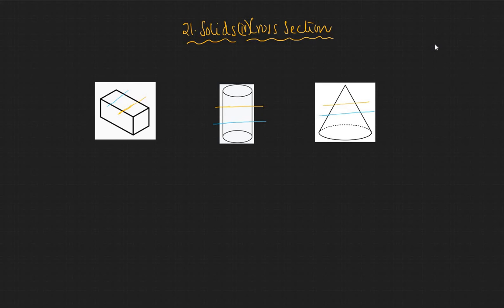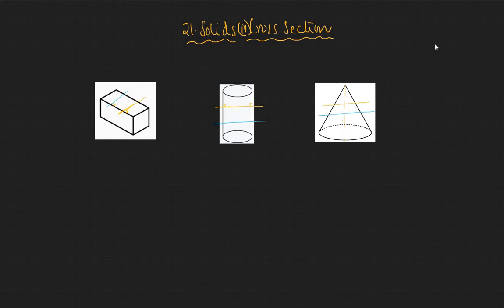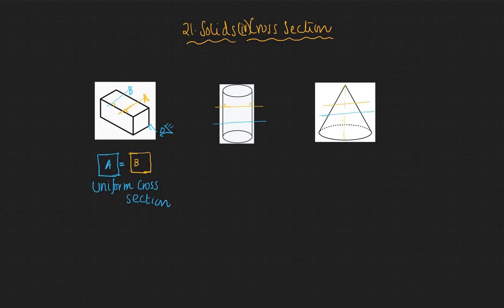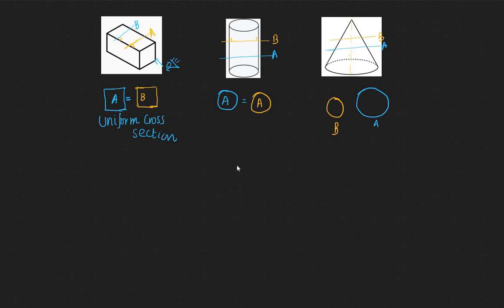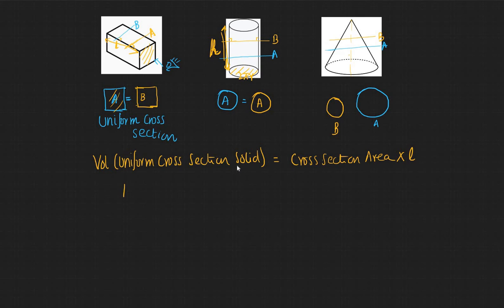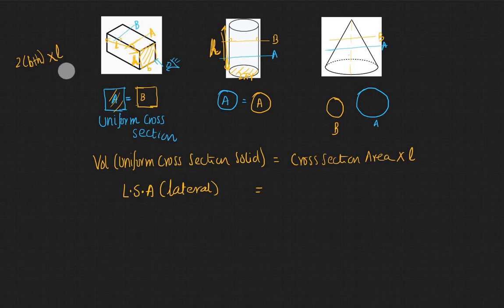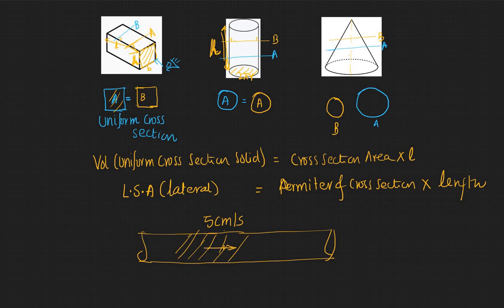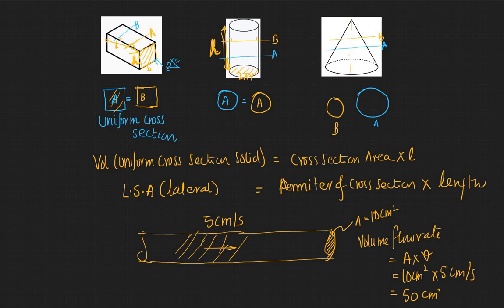21 Solids iv cross section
Area and volume of solids with uniform cross section area